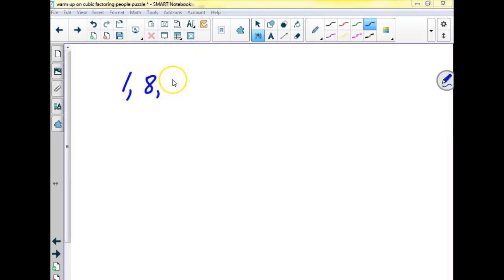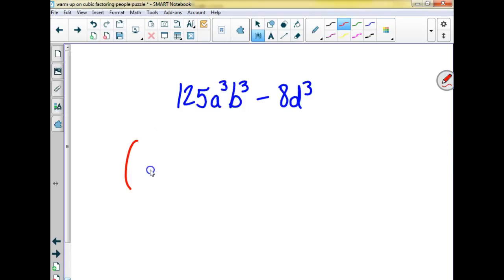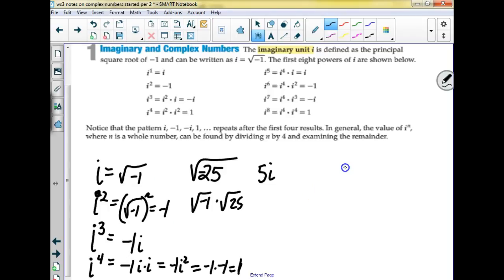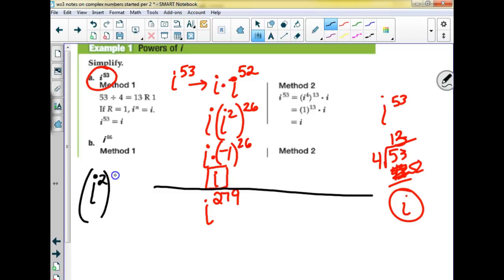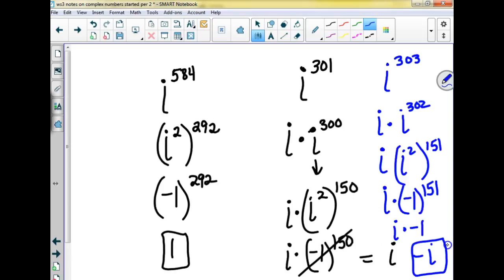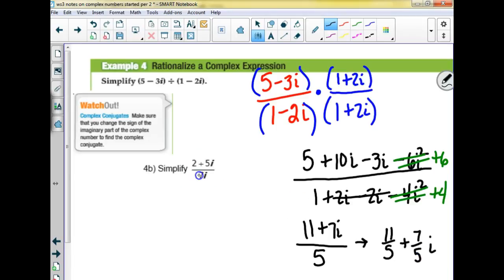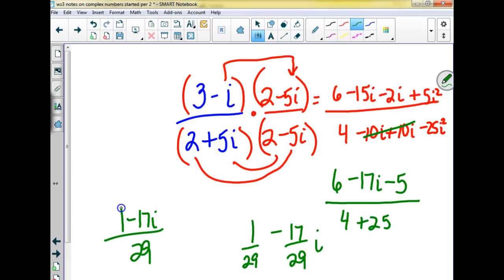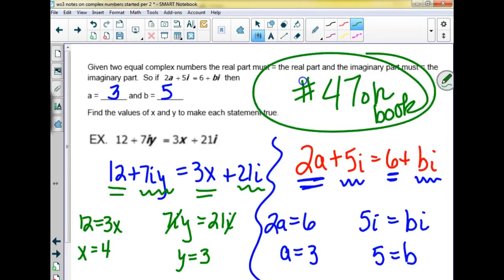Precalc More Complex Numbers 8.27.18